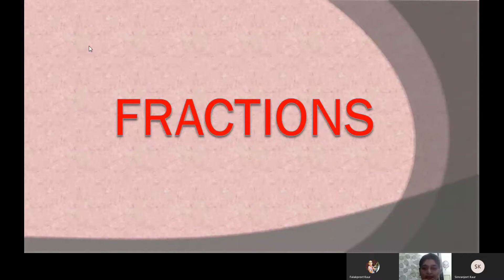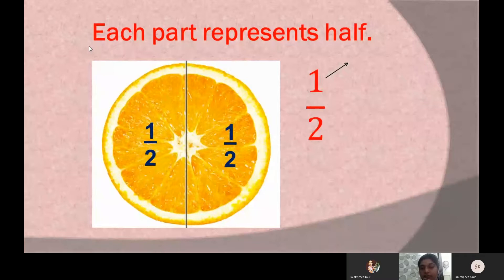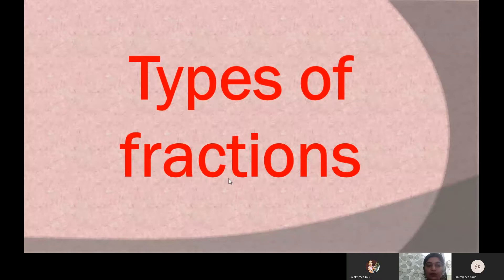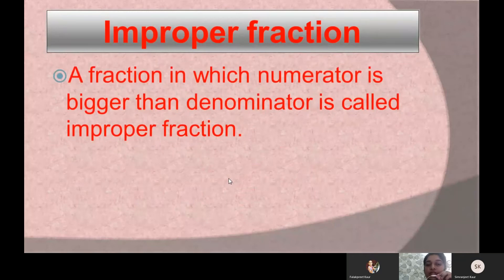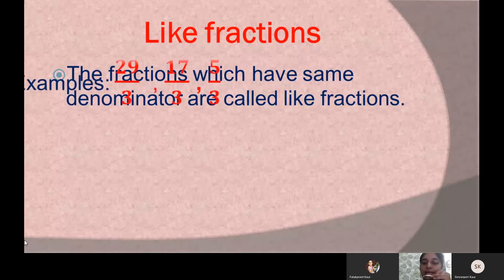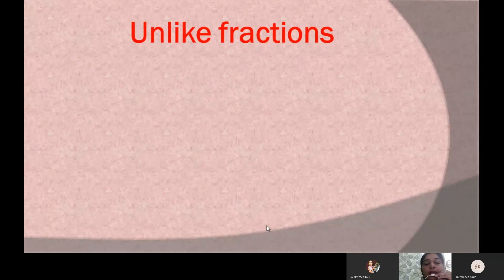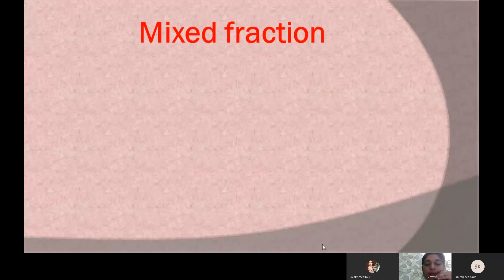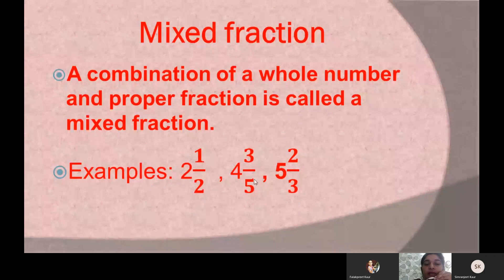Introduction to Fractions and their types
Fractions Types of Fractions# for Grade 4,5,6 and 7# easy way to understand Fraction# for kids#